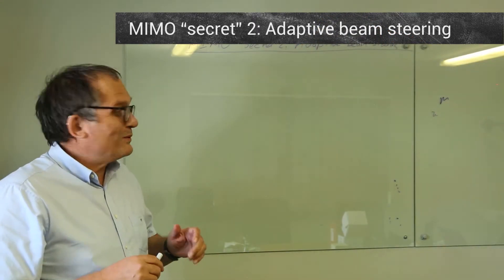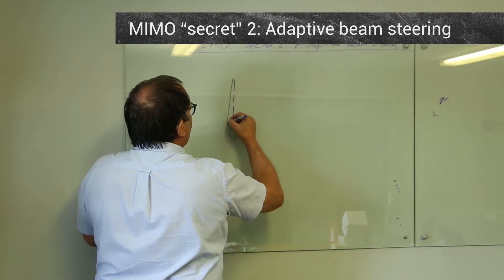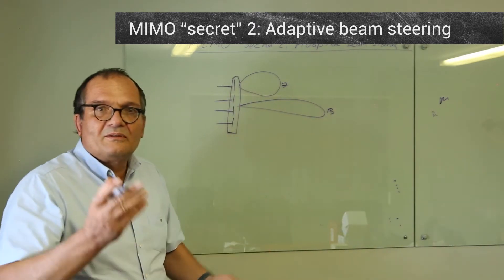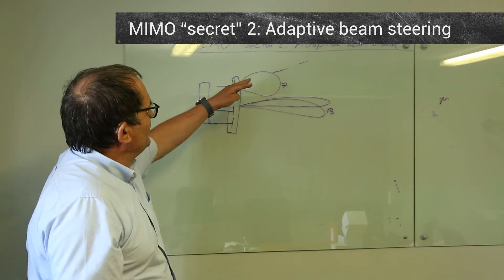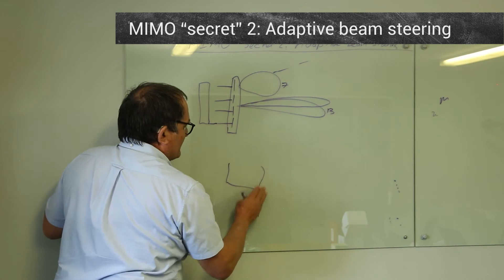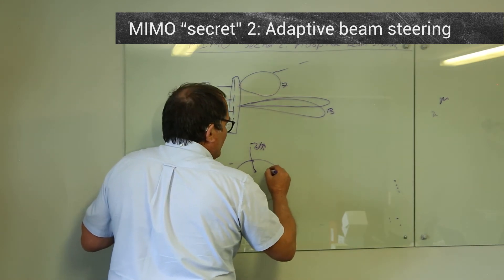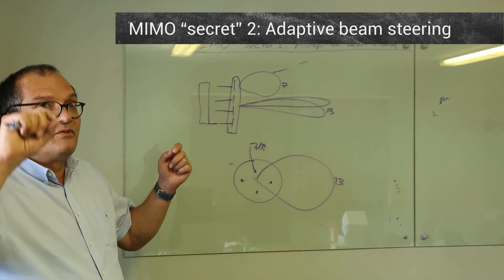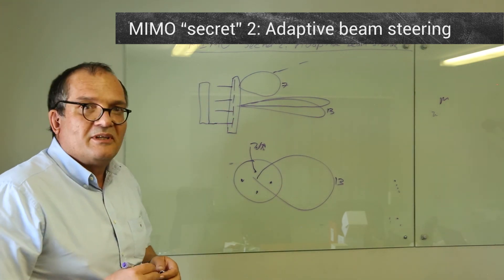MIMO Secret #2: MIMO and Adaptive Beam Steering - Secret no 2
The fourth video in our MIMO Series of videos. This series consist of 5 videos - please watch them in order.

4G / LTE / 5G for private homes / small business